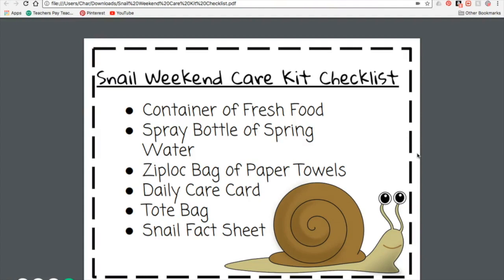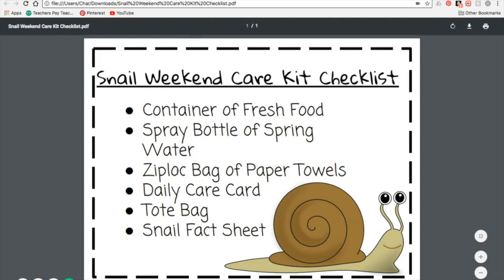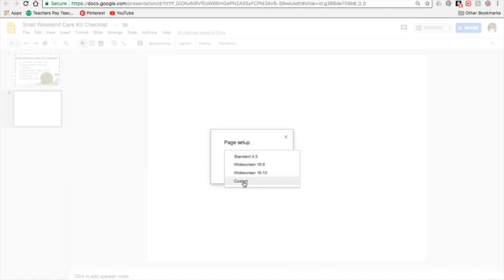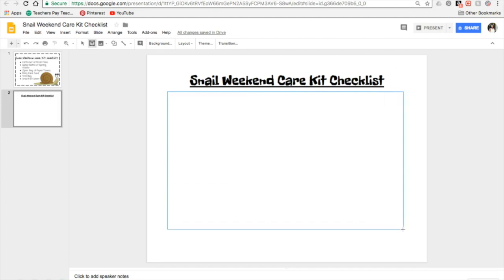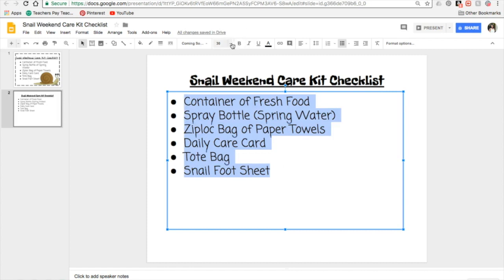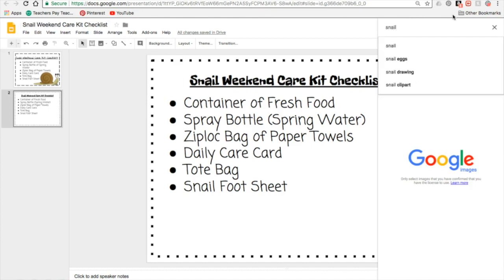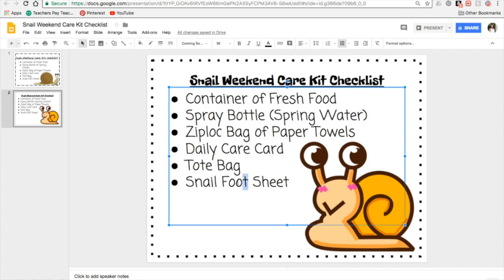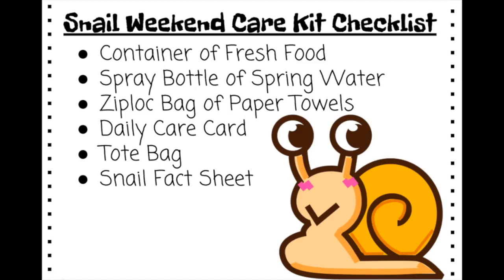How to Create TpT Products in Google Slides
Hello! Thank you for tuning in. This video is a quick "tutorial" on how I create products for my students and TpT in Google Slides. If you have any questions, please leave them down below. :D

Tutorial starts at 2:08

Follow me @teachwithchar on Instagram!!!